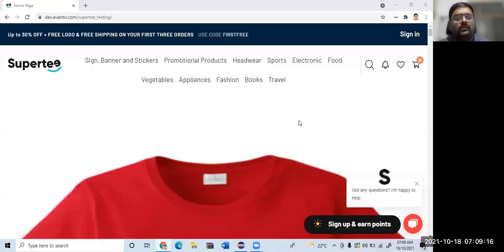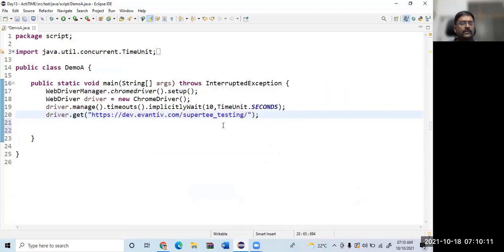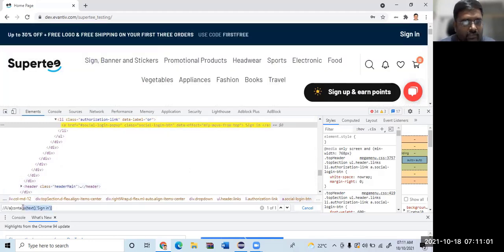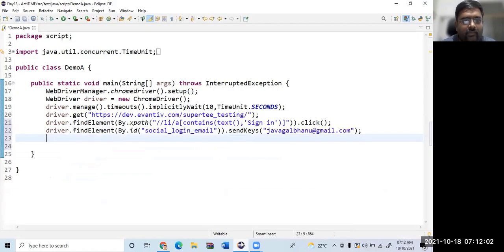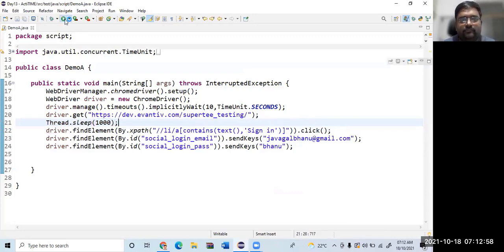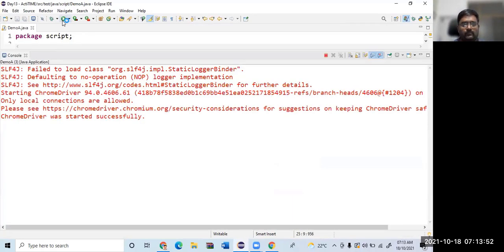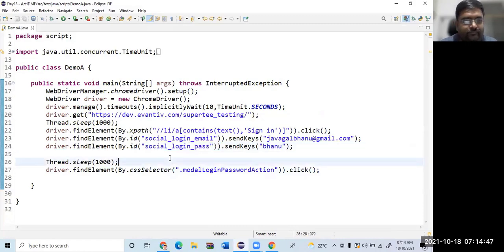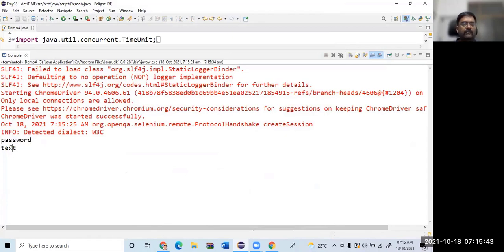#7 Selenium Automating Password Reveal feature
#7 Reveal password.java